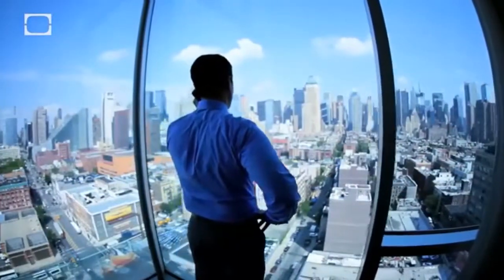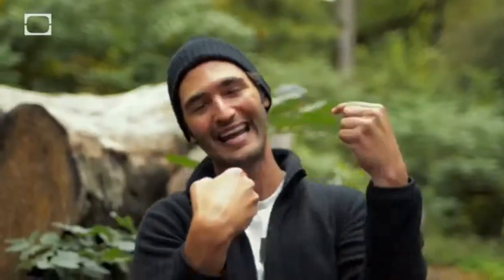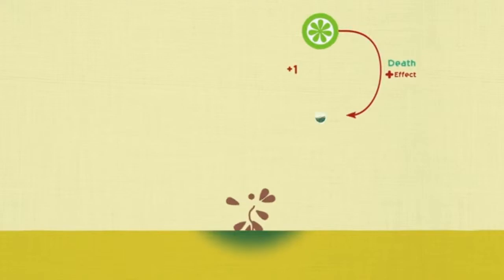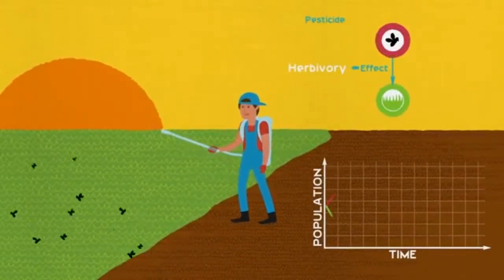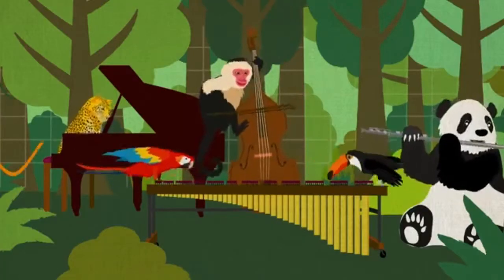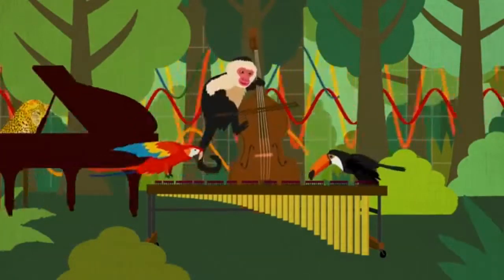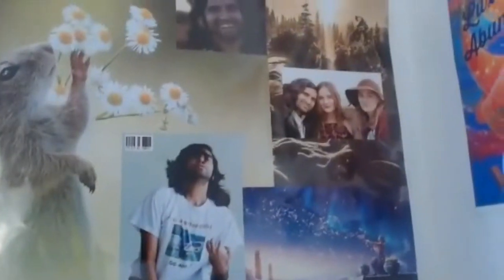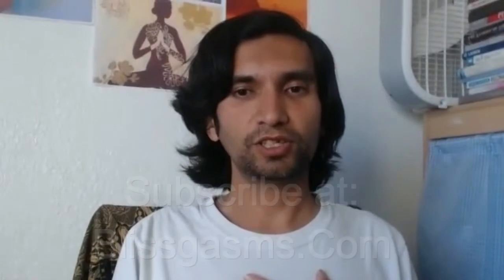Feedback Loops: Beyond Law of Attraction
Installing feedback loops is a much more powerful way to manifest success in life rather trying to magically 'attract' things.